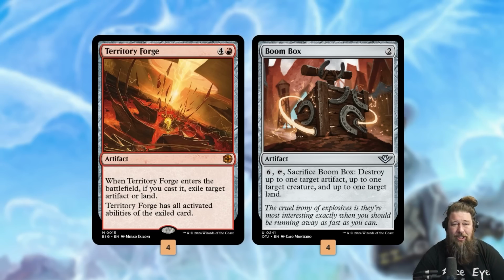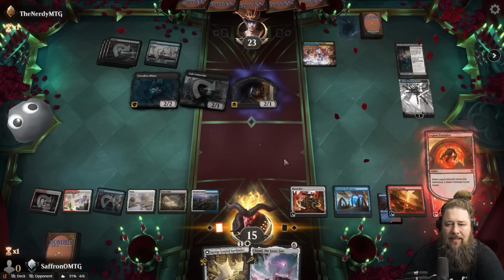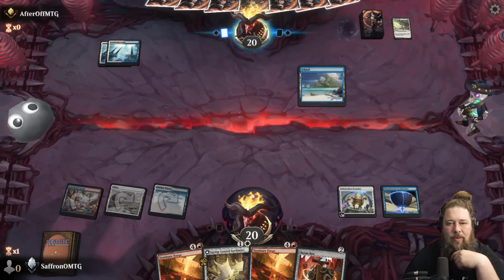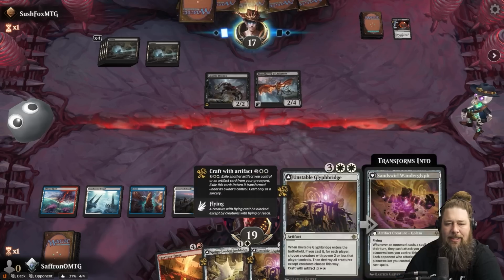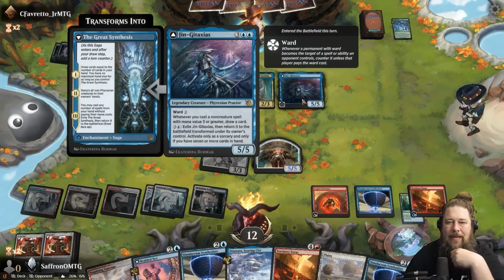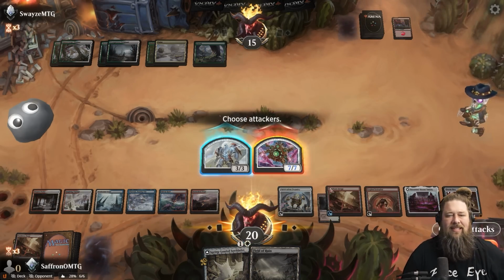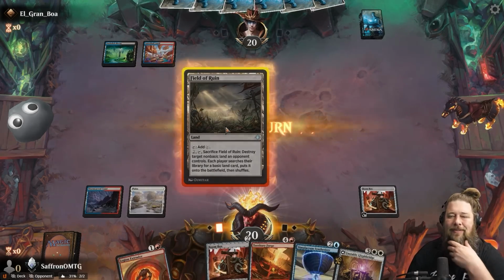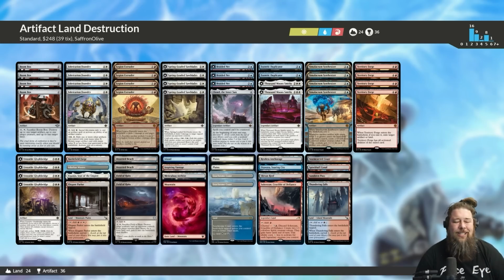Land Destruction, but in Standard! | Outlaws of Thunder Junction | Much Abrew About Nothing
Against all odds Wizards gave us not just one but two new land destruction spells in Outlaws of Thunder Junction! Let's use them to get some flawless victories!